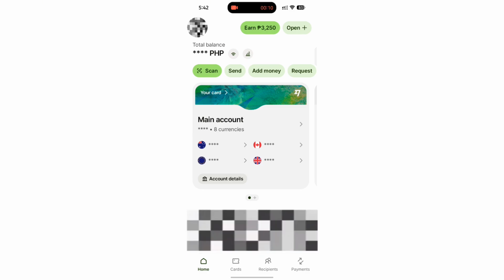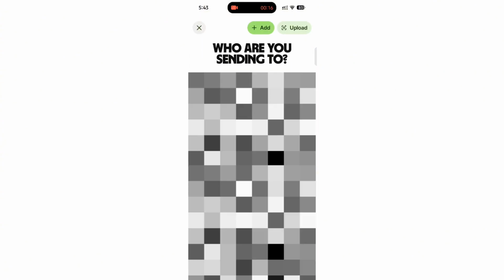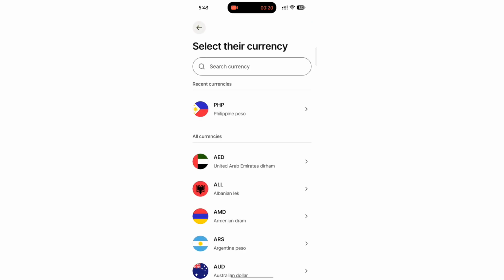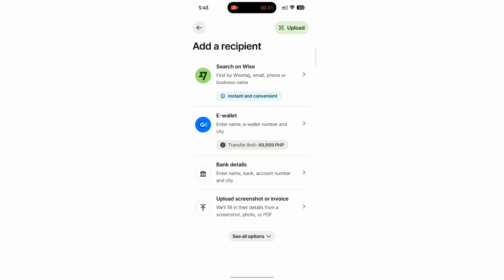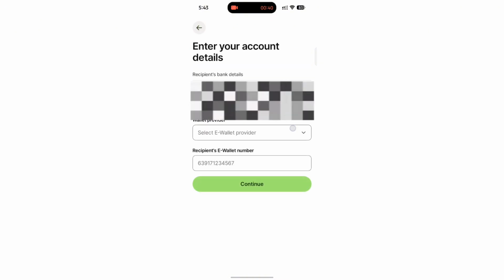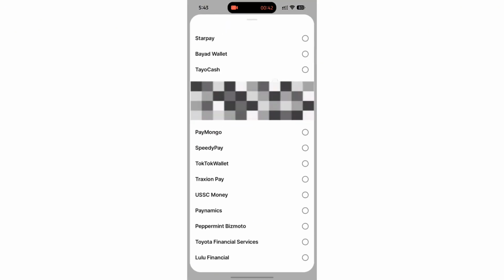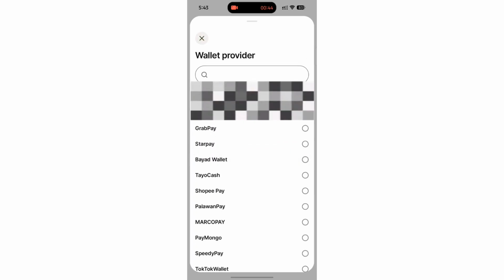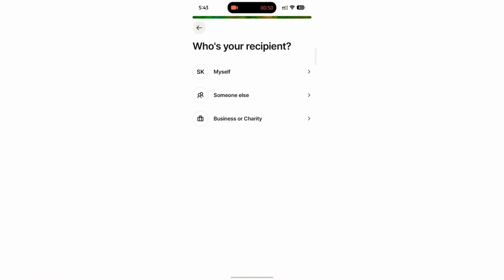How to Transfer Money From Wise to PayPal in 2026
Want to learn how to transfer money from Wise to PayPal? 💸 In this tutorial, I'll show you how to connect your Wise account or Wise card to PayPal and move your money between the two services.

Wise explains that a direct Wise-to-PayPal transfer may not be available in every situation. One workaround is to transfer your Wise funds to a compatible bank account and then use that account with PayPal.